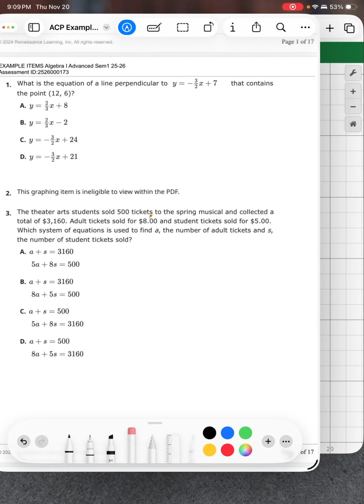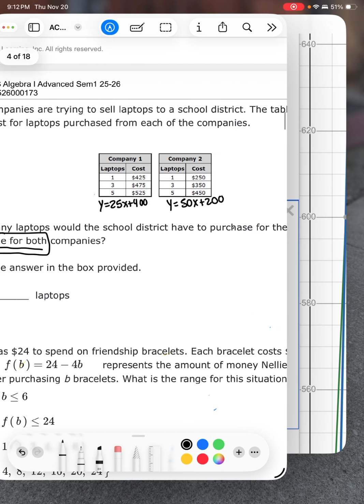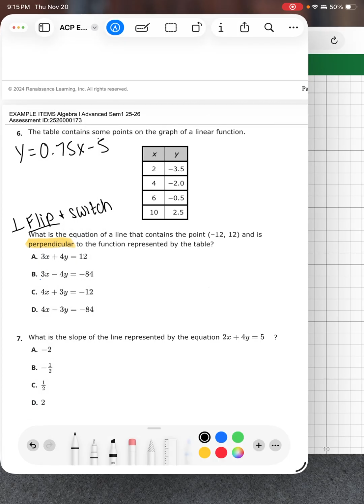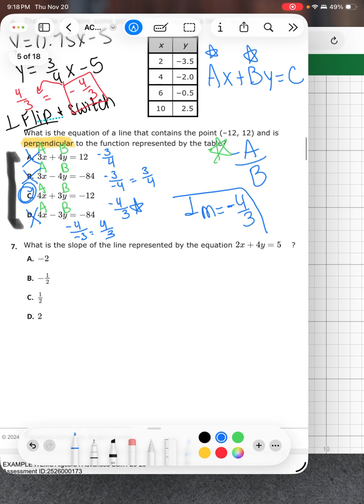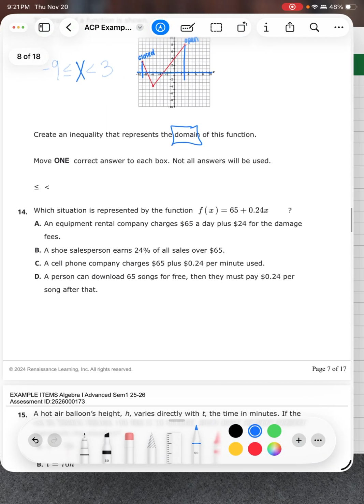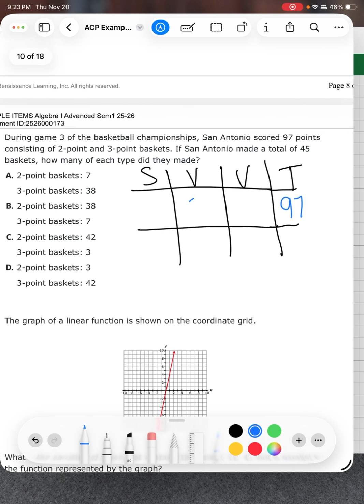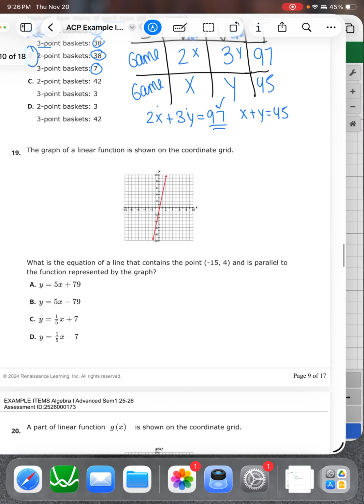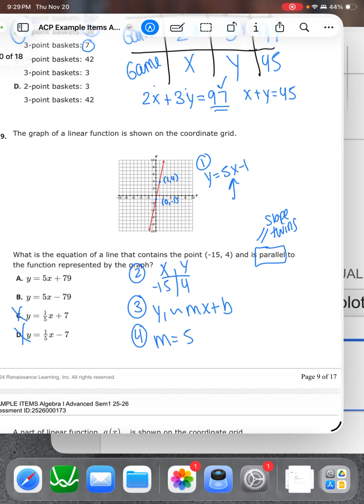ACP Practice 1